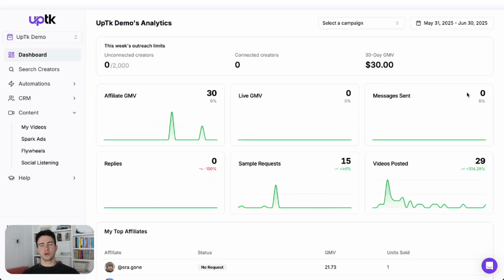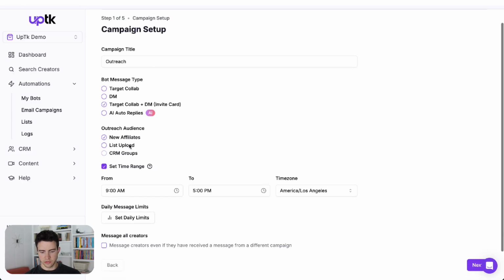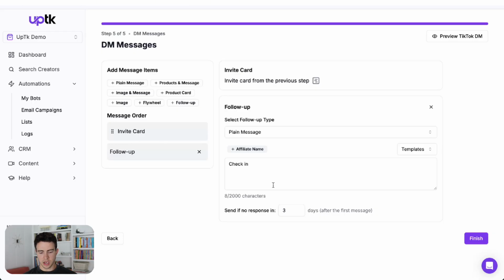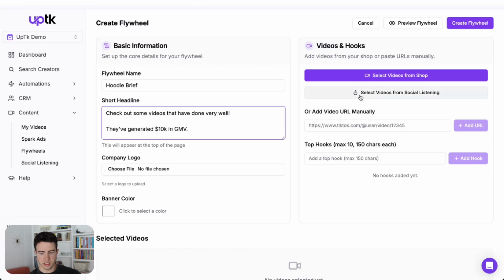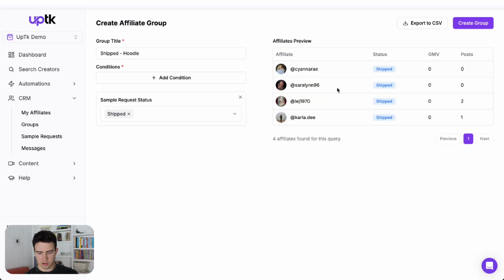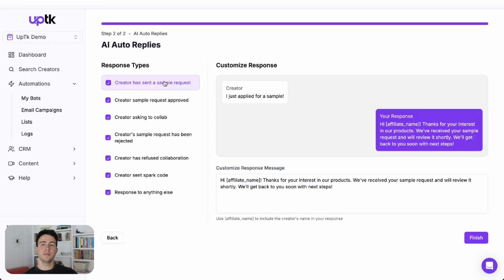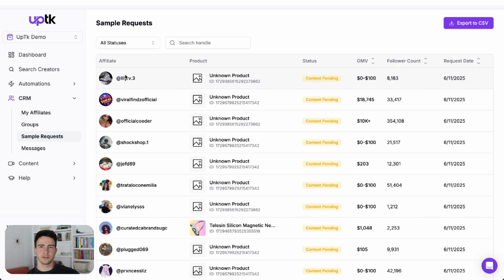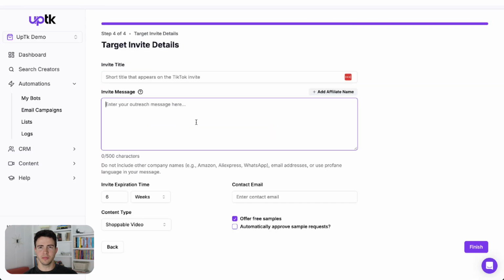how to get tiktok shop affiliates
TikTok Shop Affiliate Marketing Software Demo | UpTk.io Outreach Automation & CRM

Unlock higher GMV, faster creator outreach, and stress-free affiliate management with the all-in-one UpTk platform. See exactly how sellers scale on TikTok Shop in this step-by-step walkthrough.

Why brands choose UpTk
90% faster affiliate outreach & follow-up

Join 400+ TikTok Shops that generate over $10,000,000 in monthly GMV!